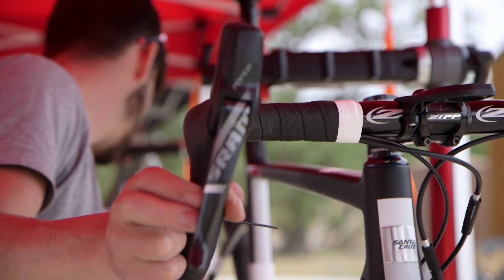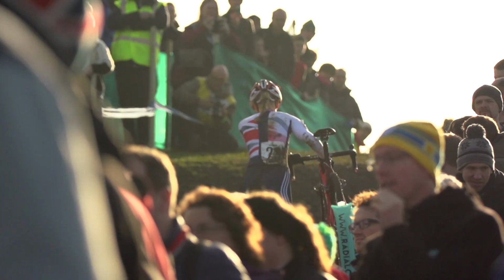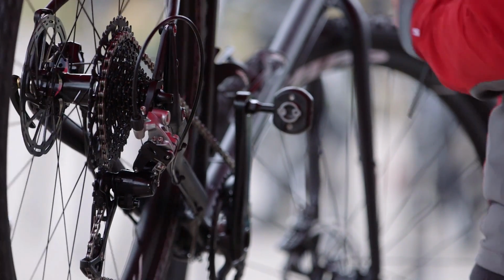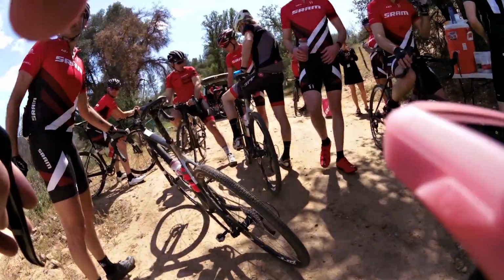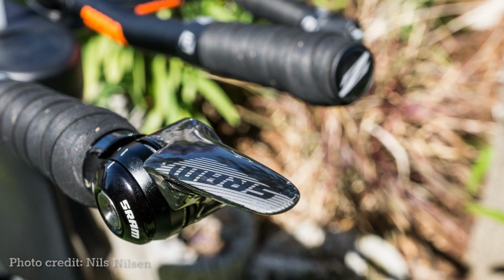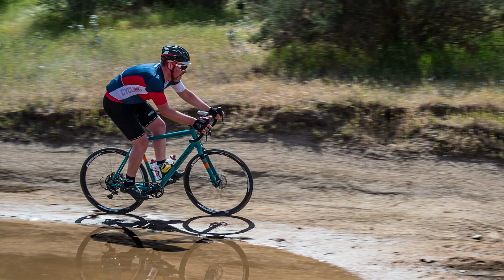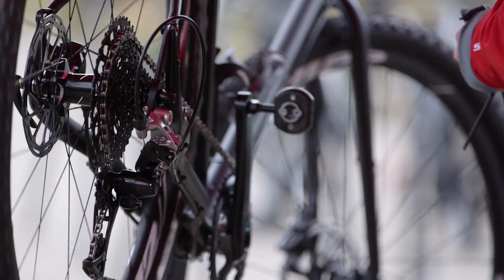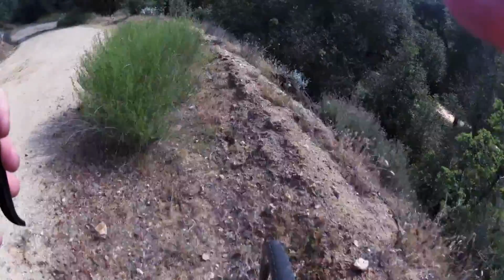SRAM Road 1x11 Groupsets - First Ride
SRAM's new 1x11 updates to the well loved Force and Rival groupsets wont find a place on every rider's bike, but for those whose style suits 1x it's going to be a huge bonus.